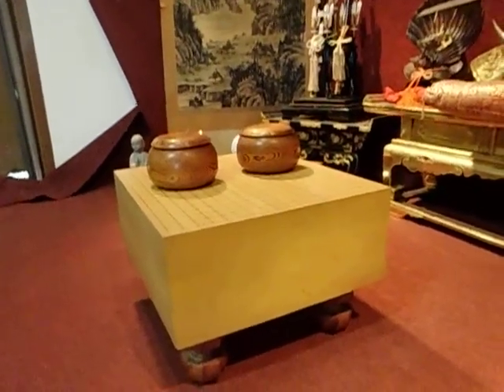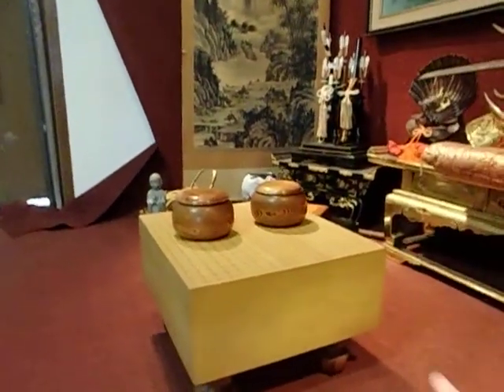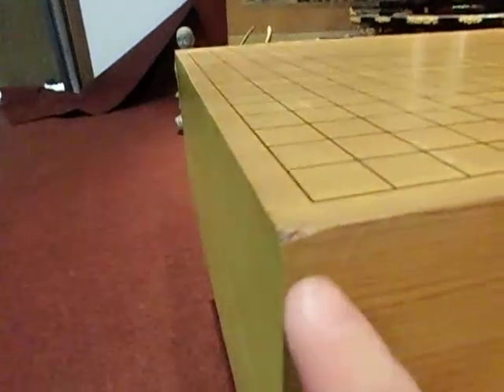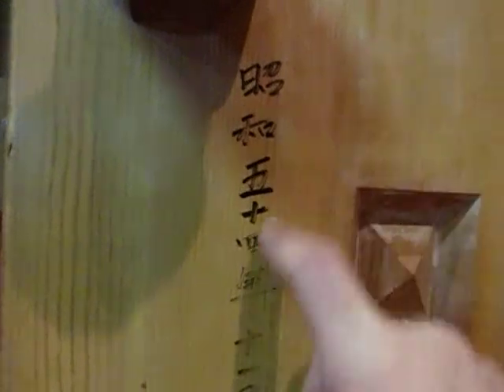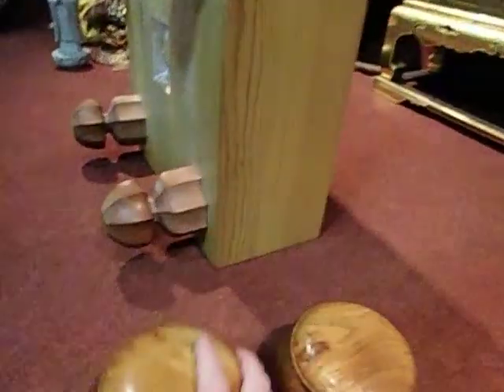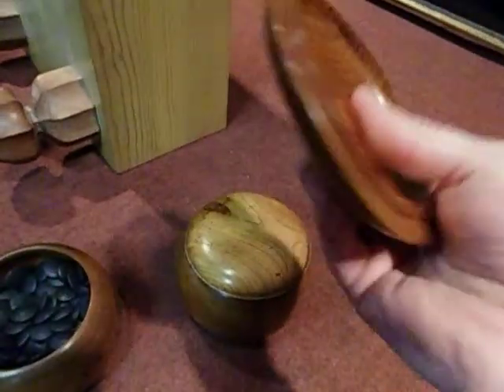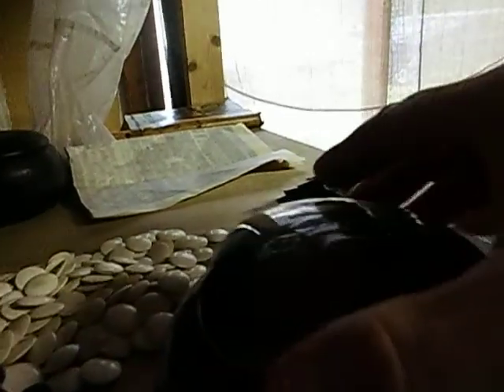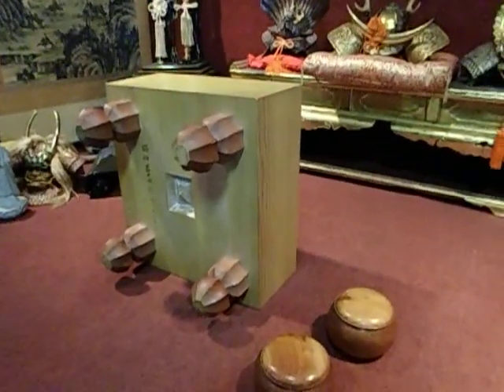Japanese Go Board